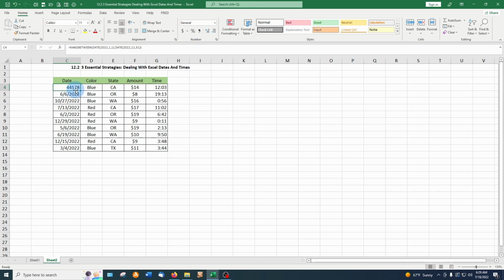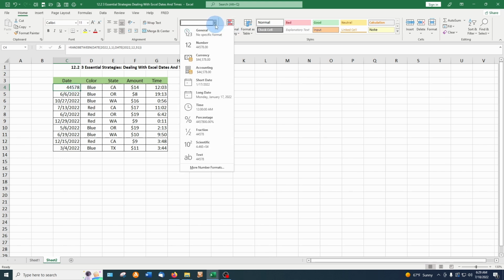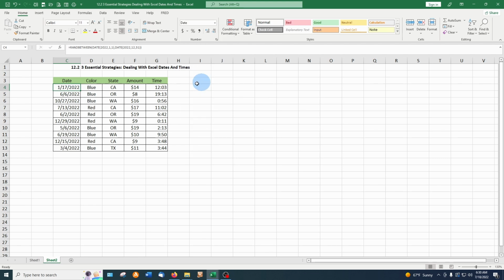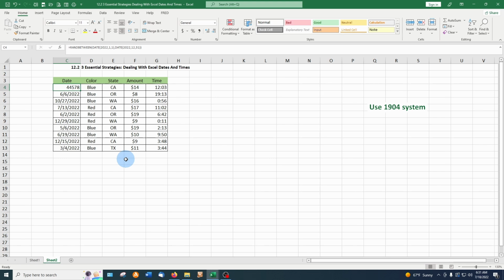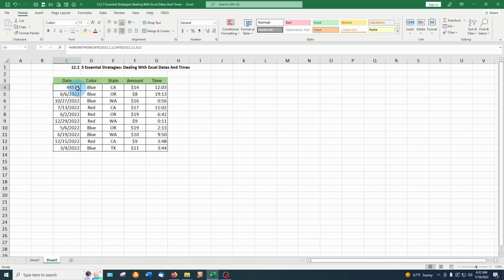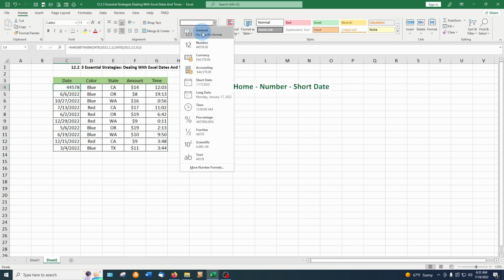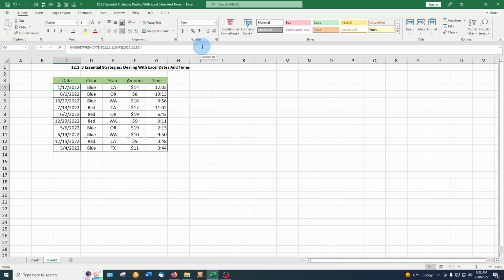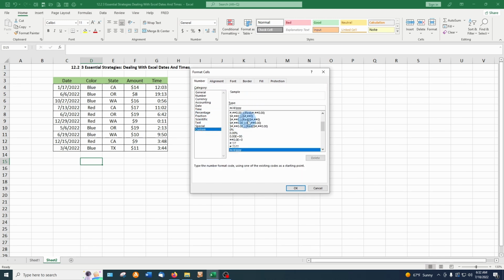How to Fix Broken Dates in Your Spreadsheet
Think Excel’s date and time functions are just for timestamps? Think again—these formulas unlock powerful automation and clarity for your spreadsheets.

This Excel video teaches beginners how to effectively handle dates and times in Excel.

It offers three key strategies to master this area.

First, dates are like serial numbers, with 1/1/1900 being 1, helping you understand and calculate them.

Second, always use the 1900 date system for correct interpretation.

Lastly, input dates as mm/dd/yyyy hh:mm:ss to prevent confusion.

Additionally, Excel uses serial numbers to represent dates, allowing calculations.

You can choose between the 1900 and 1904 date systems, the former being more common and compatible, while the latter suits those who prefer easier mathematical manipulation but excludes dates before 1904.